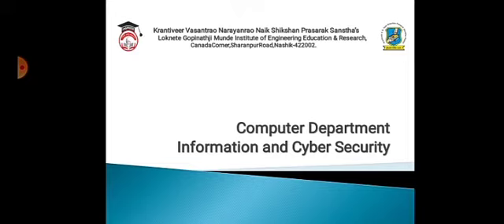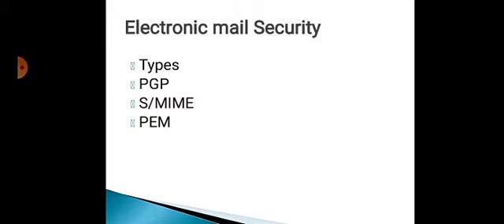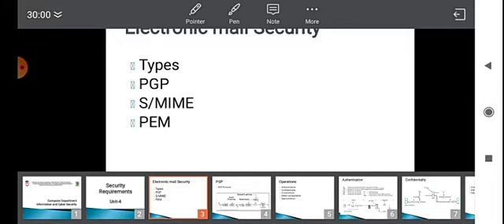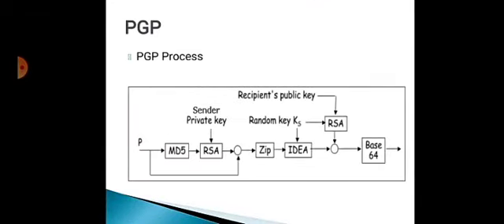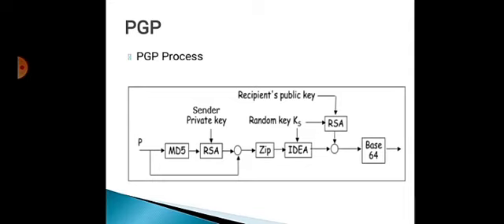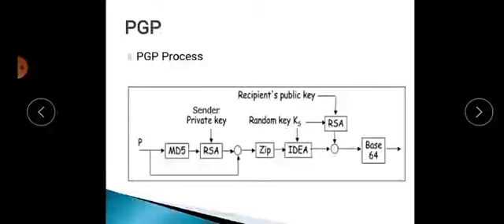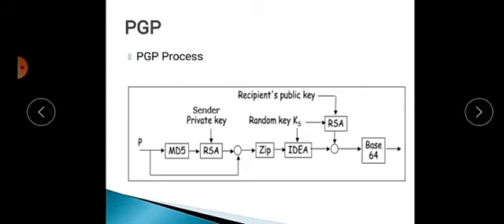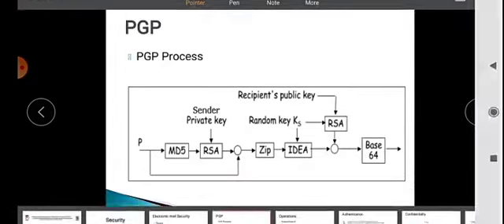Electronic Mail Security Part 1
Email security describes different techniques for keeping sensitive information in email communication and accounts secure against unauthorized access, loss or compromise. Email is often used to spread malware, spam and phishing attacks.

SSL stack , record protocol,Handshake,chang cipher, alert protocol